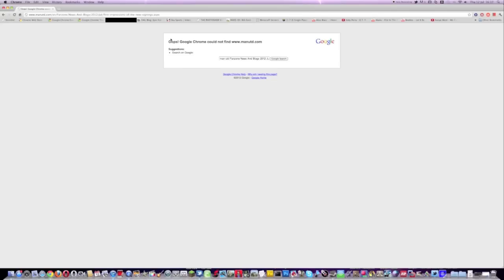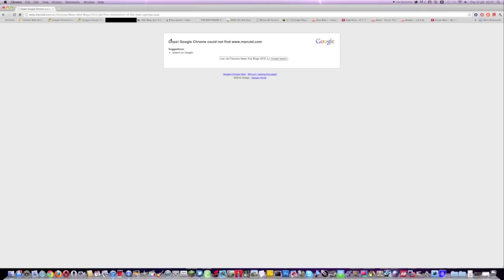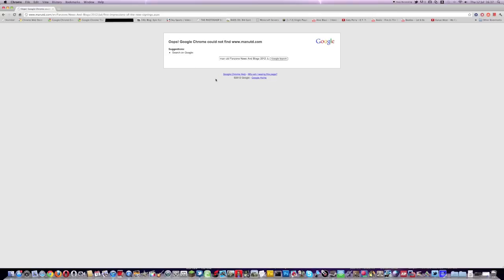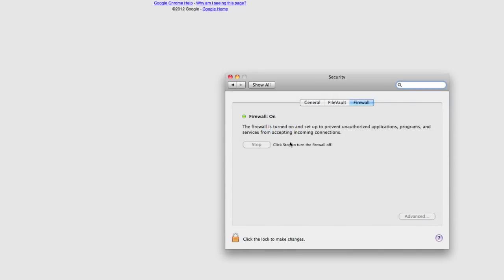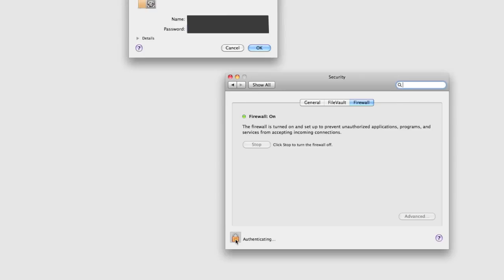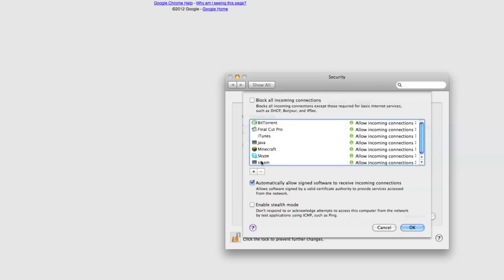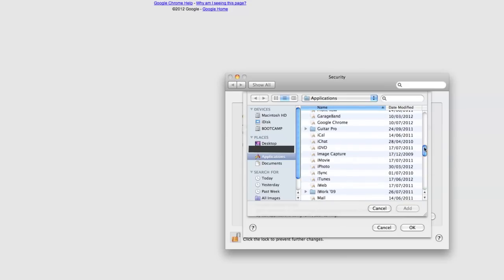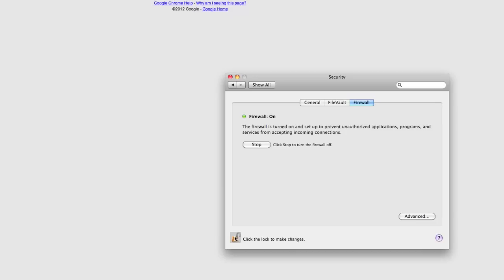How to fix website connection error - Google Chrome - MAC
This may help you to fix the error on Google Chrome and possibly on other browsers where it does not allow you to connect to certain websites. This is to do with your firewall sometimes restricting access.